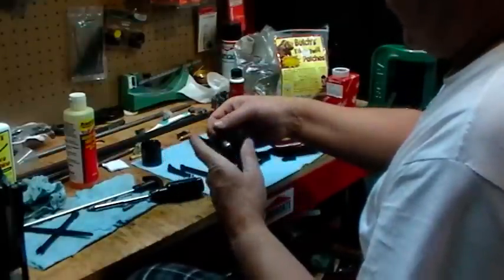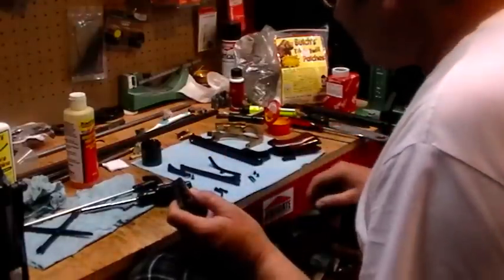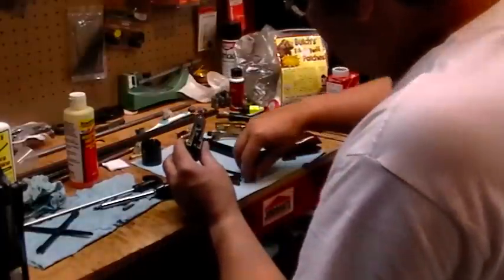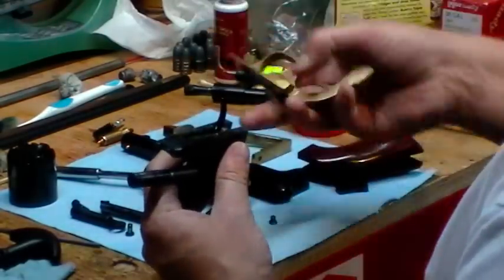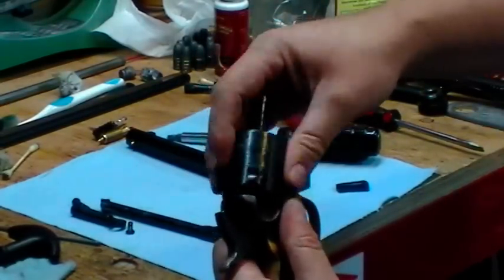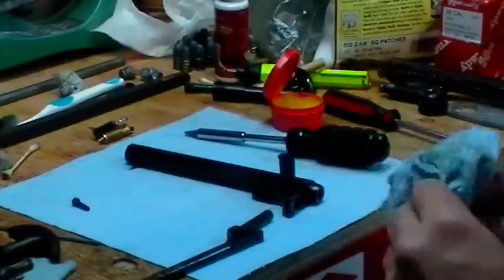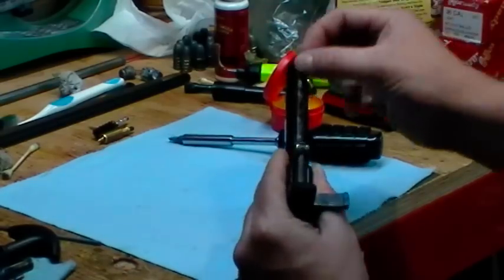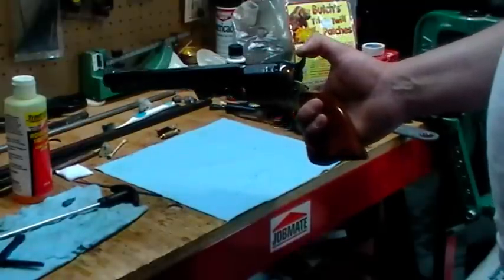Reassembling the 1851 Navy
After a good day of blasting away with the .36 Colt I gave it a good cleaning & decided to do a video of the reassembly.